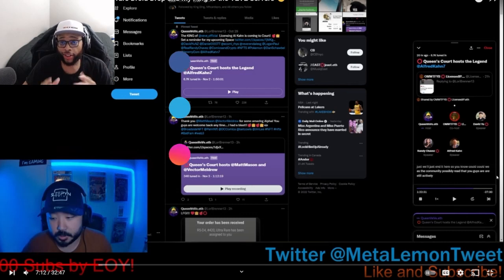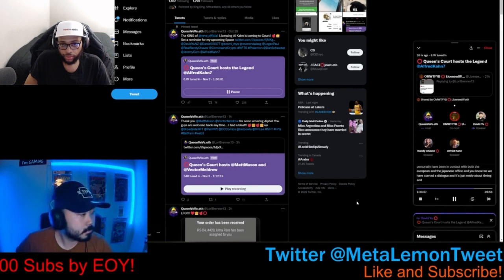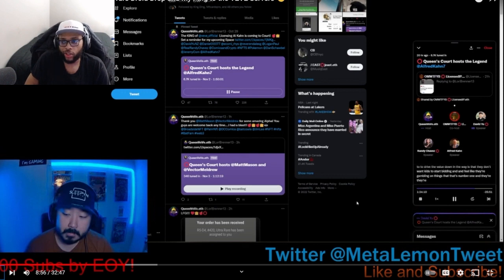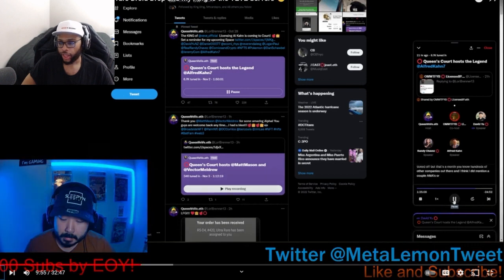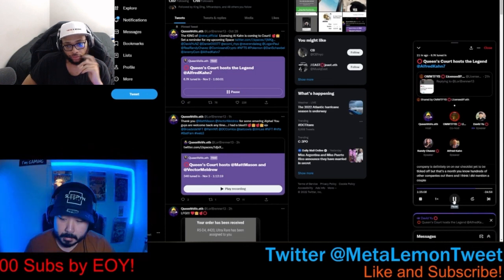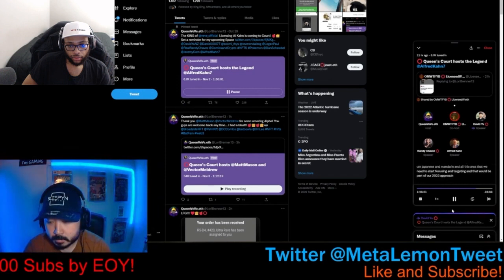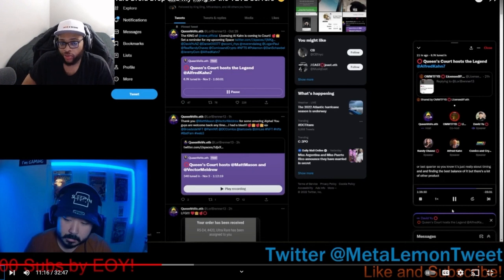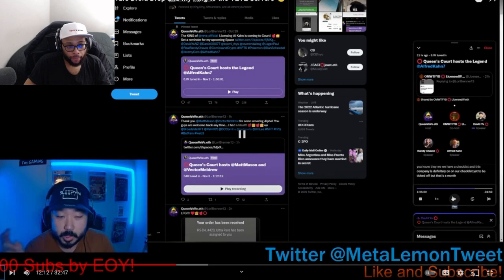DAVID YU UNOFFICIALLY CONFIRMS POKEMON COMING TO VEVE WITH ALFRED KAHN IN ECOMI INTERVIEW!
DAVID YU UNOFFICIALLY CONFIRMS POKEMON COMING TO VEVE WITH ALFRED KAHN IN ECOMI INTERVIEW! | Cavell Anderson

Protect Your OMI & Crypto Assets + MORE: